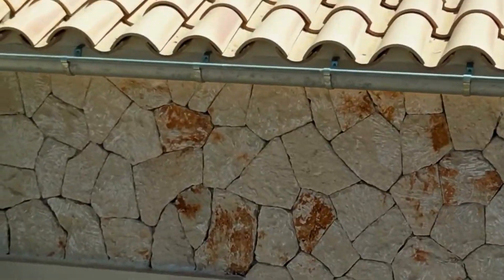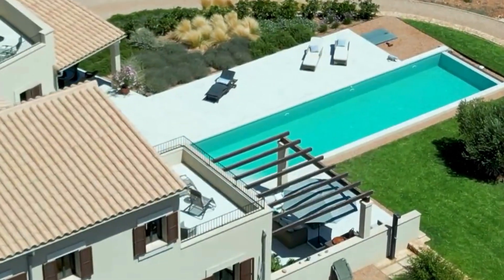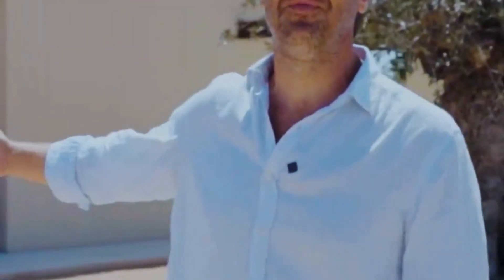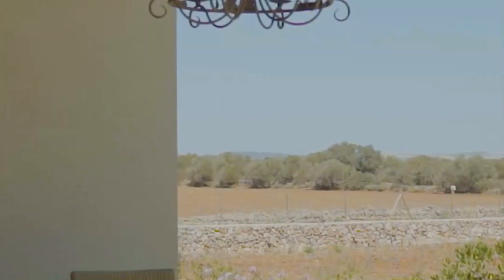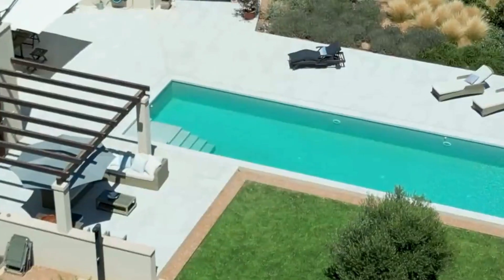Ref 5510 Campos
Modern country house in excellent condition and in traditional style between Campos and the natural beach Es Trenc